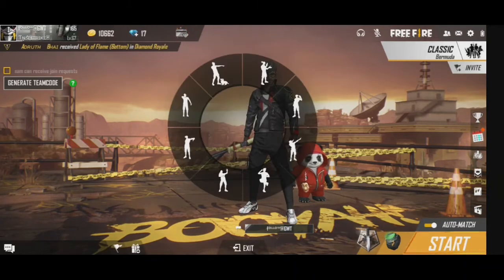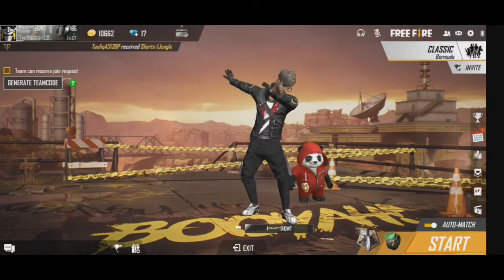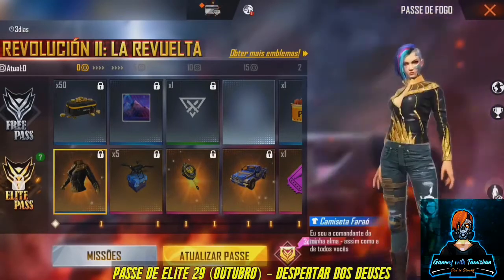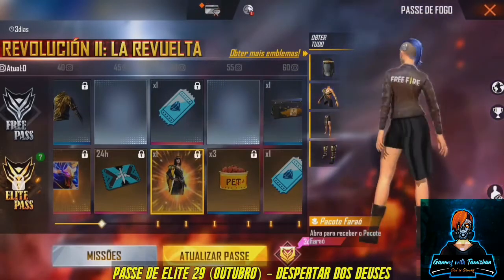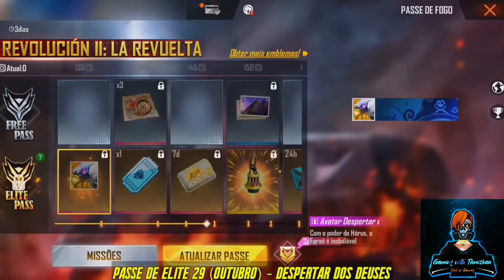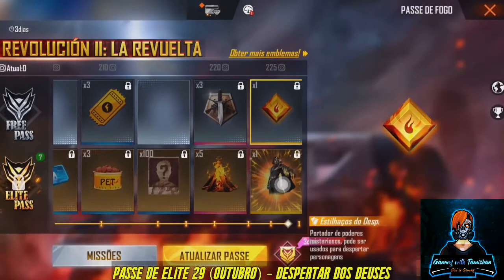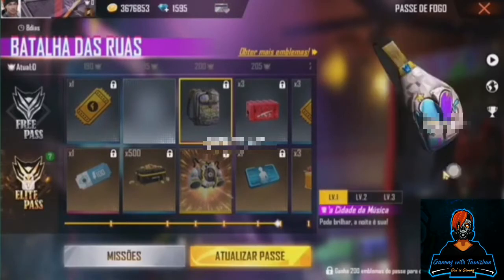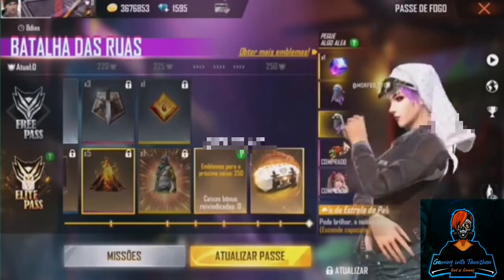Next Weapon Royale||Next Two Elite Passes||Free fire||GWT FF World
Credits to